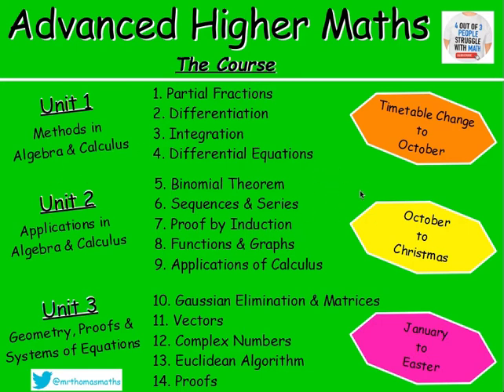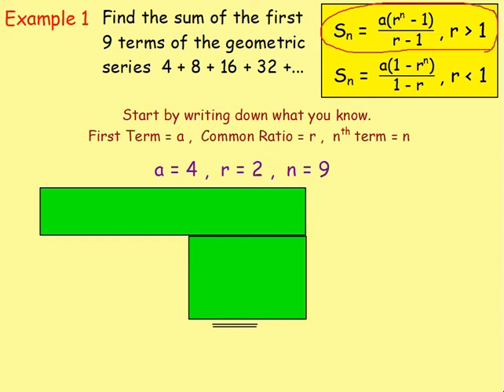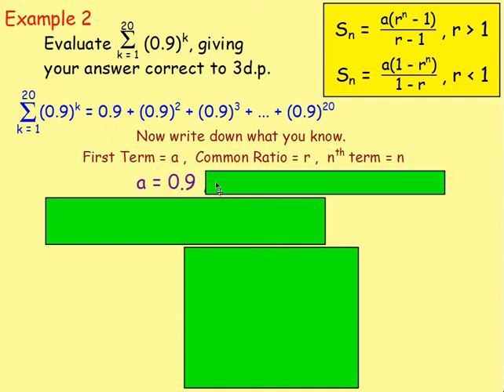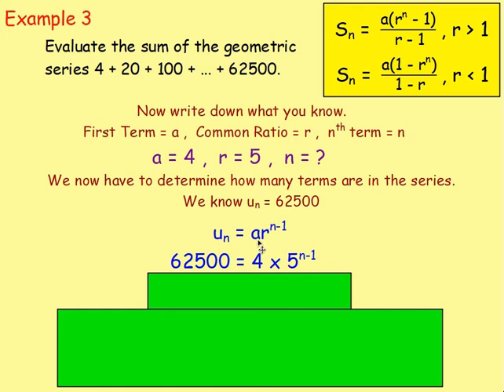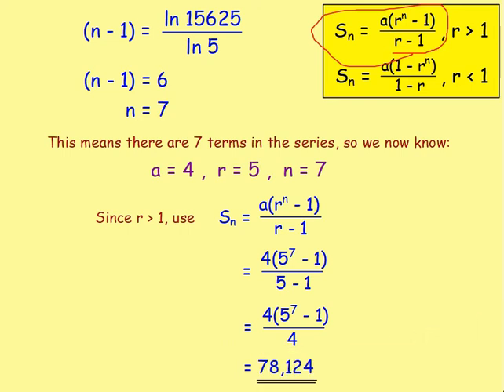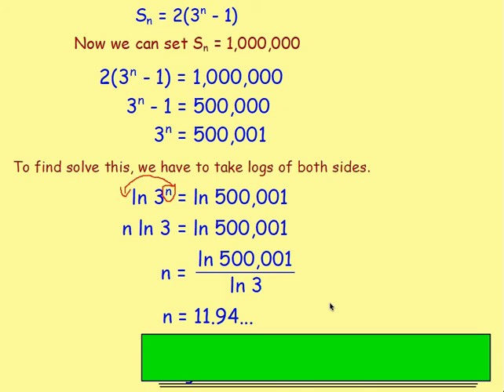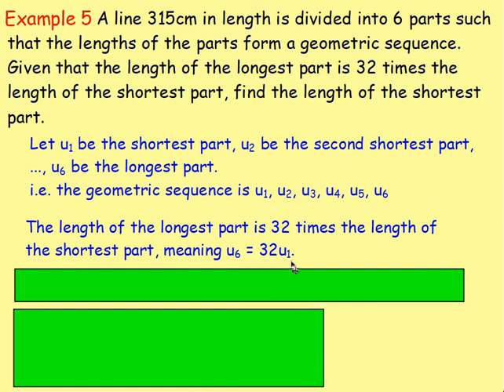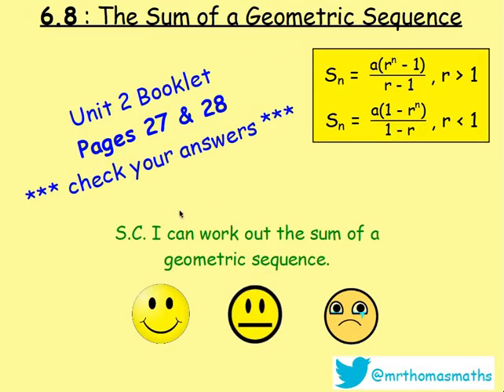6.8 Sequences & Series 8: Sum of a Geometric Sequence – Advanced Higher Maths Lessons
Here is Advanced Higher Maths, Chapter 6 – Sequences & Series
Lesson 8 of 12: The Sum of a Geometric Sequence

130 videos have now been uploaded to guide you through the Advanced Higher Maths course and each video includes an explanation along with plenty of worked examples to help you gain a solid understanding. Here is a list of both the chapters and the individual lessons to allow you to target specific outcomes.

CHAPTERS
1. Partial Fractions
2. Differentiation
3. Integration
4. Differential Equations
5. Binomial Theorem
6. Sequences & Series
7. Proof by Induction
8. Functions & Graphs
9. Applications of Calculus
10. Gaussian Elimination & Matrices
11. Vectors
12. Complex Numbers
13. Euclidean Algorithm
14. Proofs

LESSONS

1. PARTIAL FRACTIONS
1. PF1: Distinct Linear Factors
2. PF2: Repeated Linear Factors
3. PF3: Irreducible Quadratic
4. Algebraic Long Division
5. Improper Rational Functions

2. DIFFERENTIATION
1. From First Principles
2. Product Rule
3. Quotient Rule
4. Trig. Terms
5. ‘e’
6. Ln(x)
7. Higher Derivatives
8. Inverse Trig. Functions
9. Implicit Diff 1
10. Implicit Diff 2: Equation of a Tangent
11. Implicit Diff 3: Second Derivatives
12. Logarithmic Diff
13. Parametric Diff 1
14. Parametric Diff 2: Eqn of a Tangent
15. Parametric Diff 3: Second Derivatives
16. Parametric Diff 4: Objects in Motion

3. INTEGRATION
1. Standard Integrals
2. ex
3. Ln(x)
4. Trig. Functions
5. Int by Sub 1
6. Int by Sub 2: Fractions
7. Int by Sub 3: Manipulation
8. Int by Sub 4: Definite Integrals
9. Int by Sub 5: √(a^2- x^2 )
10. Int by Sub 6: Substitution Not Given
11. Inverse Trig. Functions
12. Int using Partial Fractions 1
13. Int using Partial Fractions 2: Algebraic Long Division
14. Int by Parts 1
15. Int by Parts 2: Harder Examples

4. DIFFERENTIAL EQUATIONS
1. Sep the Variables 1
2. Sep the Variables 2: Using Logs and Exponentials
3. Sep the Variables 3: The Particular Solution
4. Sep the Variables 4: Mathematical Models
5. 1st Order Diff Eqn 1
6. 1st Order Diff Eqn 2: The Particular Solution
7. 2nd Order Diff Eqn 1: Homogeneous
8. 2nd Order Diff Eqn 2: Homogeneous – The Particular Solution
9. 2nd Order Diff Eqn 3: Non-Homogeneous
10. 2nd Order Diff Eqn 4: Non-Homogeneous – The Particular Solution
11. 2nd Order Diff Eqn 5: Amended Particular Integral

5. BINOMIAL THEOREM
1. Factorials
2. Binomial Coefficients
3. Binomial Theorem / Expanding (x + y)n
4. Finding Coefficients

6. SEQUENCES & SERIES
1. Sigma Notation
2. The Sum of a Series with Partial Fractions
3. The Method of Differences
4. Summation Formulae
5. Arithmetic Sequences
6. The Sum of an Arithmetic Sequence
7. Geometric Sequences
8. The Sum of a Geometric Sequence
9. Sum to Infinity
10. MacLaurin Series 1
11. MacLaurin Series 2: Harder Examples

7. PROOF BY INDUCTION
1. Standard Examples
2. Harder Examples

8. FUNCTIONS & GRAPHS
1. Sketching Rational Functions
2. Sketching Imp Rational Functions 1
3. Sketching Imp Rational Functions 2 (Stat Points Required)
4. Sketching the Modulus Function
5. Odd and Even Functions
6. Stationary Points Using the Second Derivative
7. Points of Inflection

9. APPLICATIONS OF CALCULUS
1. Displacement, Velocity and Acceleration
2. Related Rates of Change 1 – Exp Defined Rates
3. Related Rates of Change 2 – Imp Defined Rates
4. The Area Between a Curve & the y-axis
5. Volumes of Solids of Revolution 1 X-axis
6. Volumes of Solids of Revolution 2 Y-axis

10. GAUSSIAN ELIMINATION & MATRICES
1. GE 1
2. GE 2 - Special Cases (Redundancy, Inconsistency & Ill-Conditioning)
3. An Introduction to Matrices
4. Matrix Multiplication
5. The Identity Matrix
6. The Determinant of a Square Matrix
7. Inverse of a Matrix
8. Inverse of a 2x2 Matrix
9. Inverse of a 3x3 Matrix
10. Transformation Matrices
11. Composition of Transformations

11. VECTORS
1. Eqn of a Line : Symmetric Form
2. Eqn of a Line : Parametric Form
3. The Intersection of 2 Lines
4. The Angle Between 2 Lines
5. The Eqn of a Plane
6. The Vector Product
7. The Angle Between Two Planes
8. Line & Plane Intersection Point
9. The Angle Between a Line & a Plane
10. The Intersection of Planes
11. The Shortest Dist from a Point to a Line
12. The Shortest Dist from a Point to a Plane

12. COMPLEX NUMBERS
1. Introduction: Add/Subtract/Multiply/Divide
2. Polynomial Equations
3. Polar Form 1: Argand Diagram, Modulus & Argument
4. Polar Form 2: Multiplication & Division
5. De Moivre's Theorem
6. Roots of Complex Numbers
7. Trig. Identities
8. Locus in the Complex Plane

13. EUCLIDEAN ALGORITHM
1. Number Bases (Division Algorithm)
2. EA1: The Greatest Common Divisor
3. EA2: Expressing the GCD in Terms of a and b

14. PROOFS
1. Disproof by Counter Example
2. Direct Proof
3. Negation Statements
4. By Contradiction
5. By Contrapositive